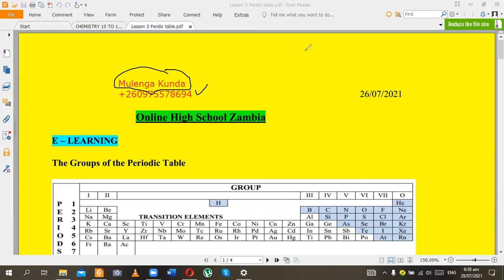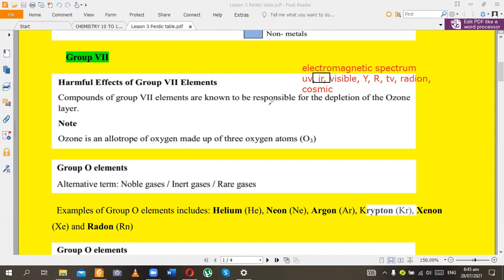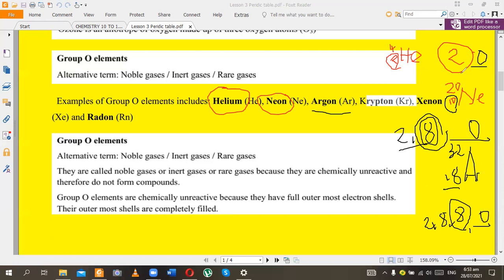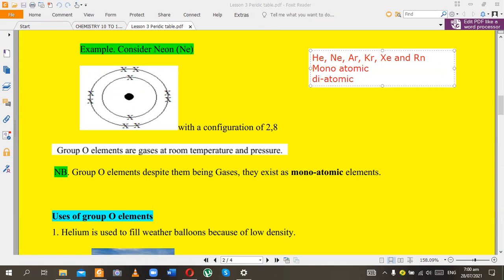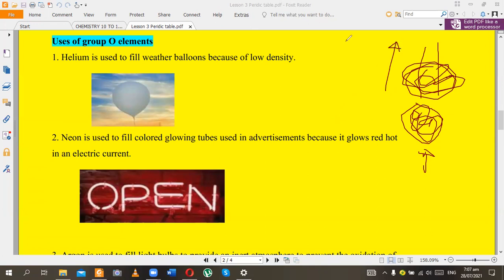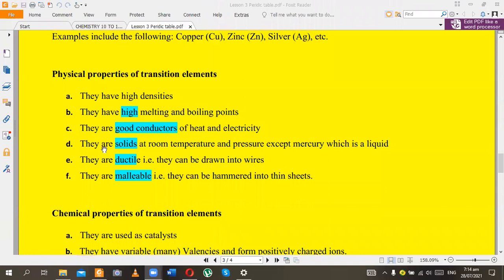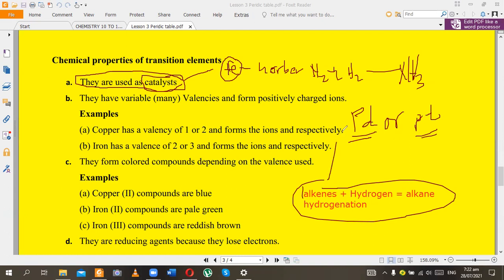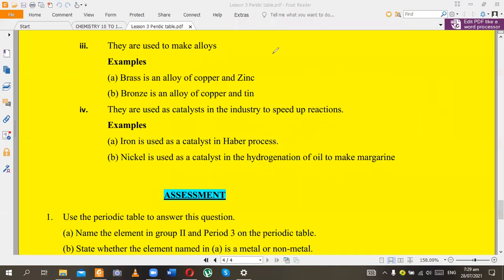The Periodic table (Group 0 and the Transition elements)